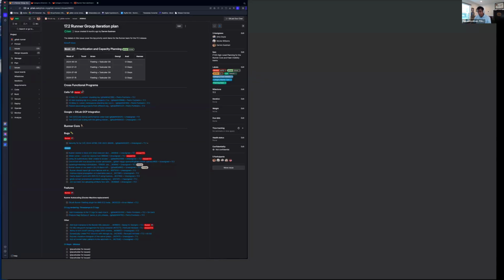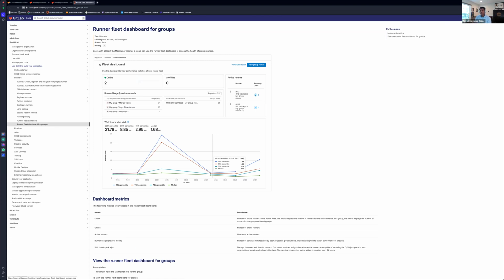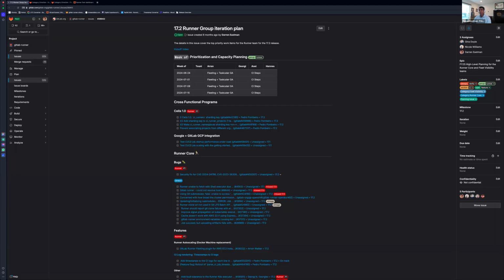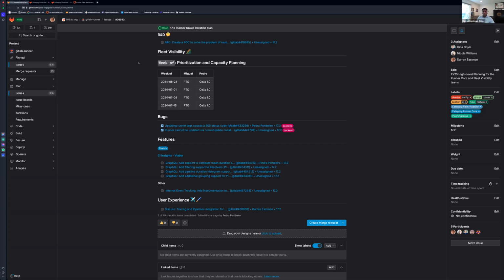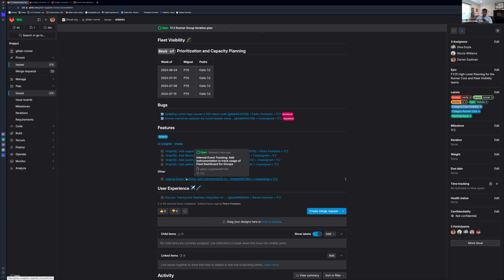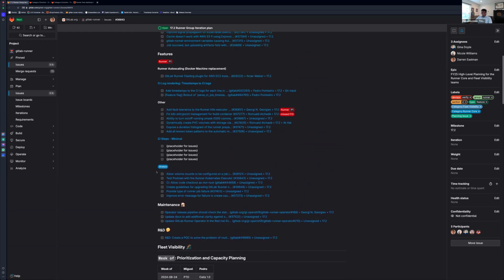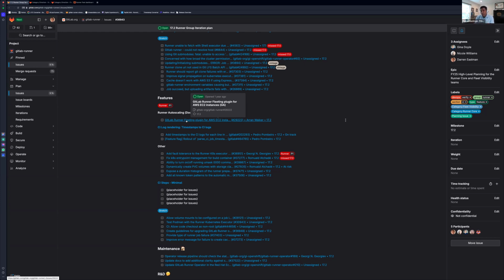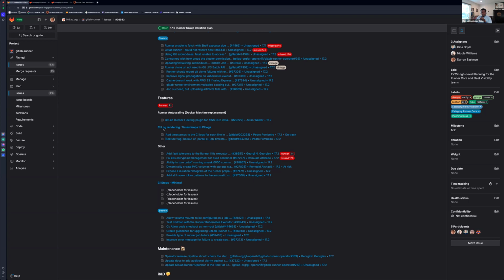GitLab 17.2 Kickoff - Verify: Runner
Kickoff video for GitLab Runner Core & Fleet Visibility